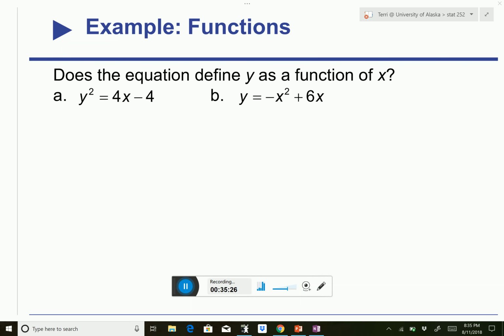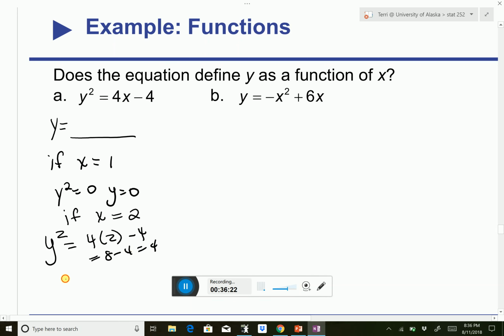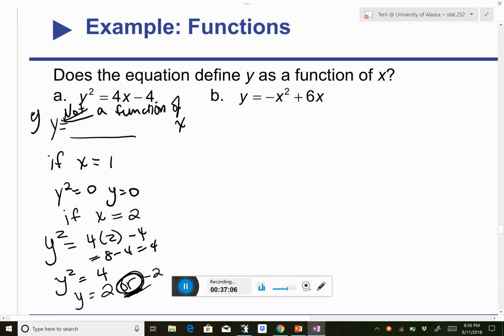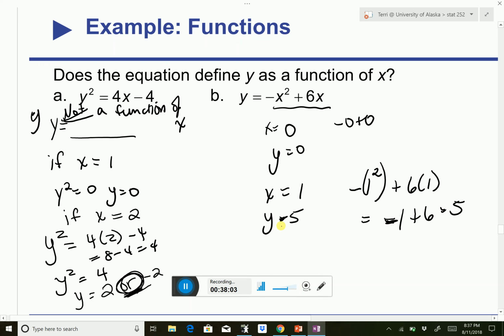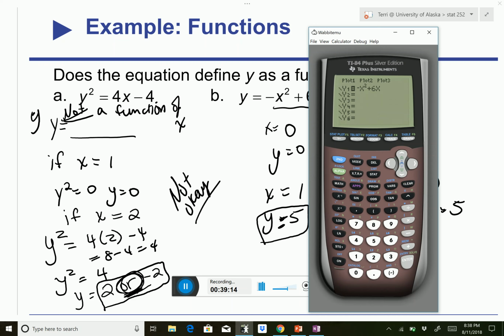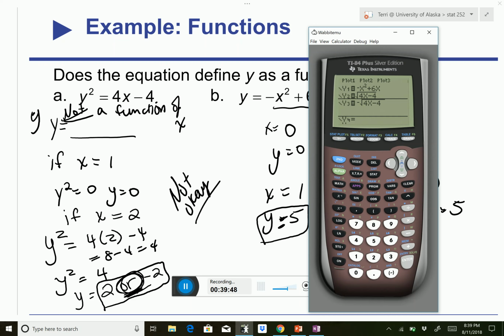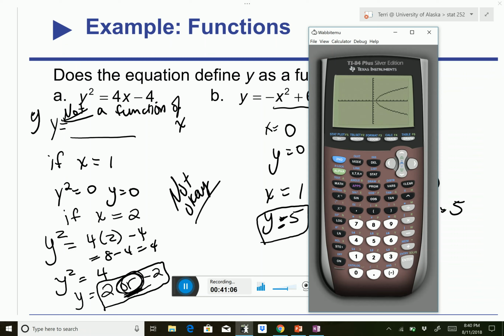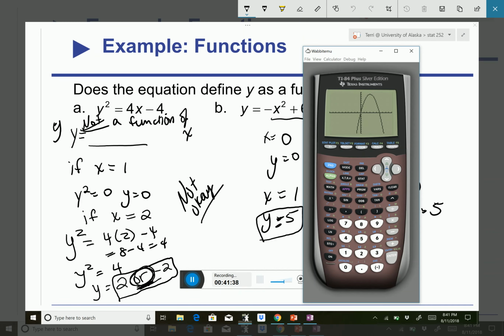math 121 1.1 Is it a function?